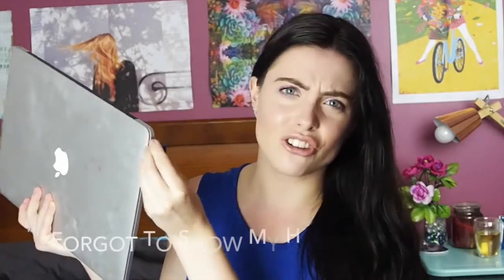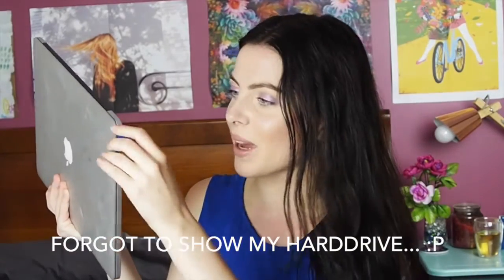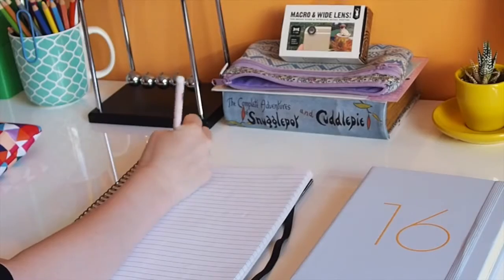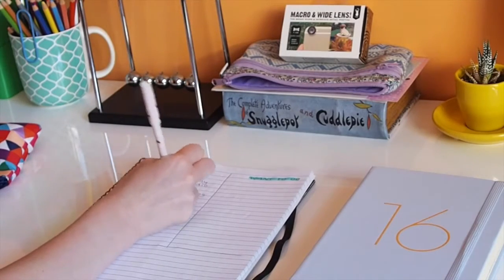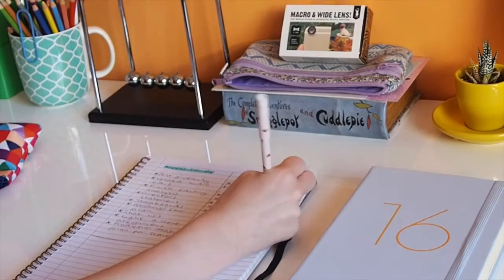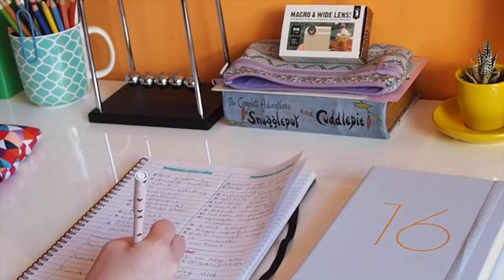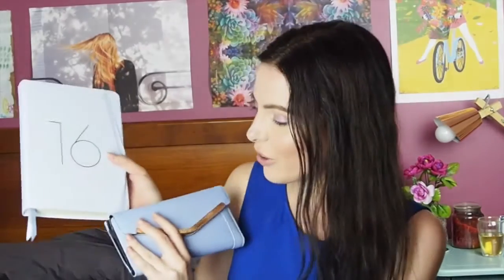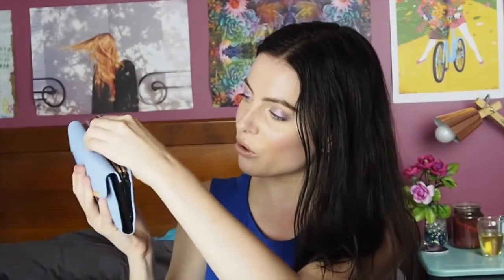What's In My University Bag? + Tips On How To Stay Organised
Watch to find out what I take in my university backpack and tips on how to stay organised :)

I apologise for the fluctuating lighting within this video, I normally don't film during the day so natural light doesn't effect how it looks :P